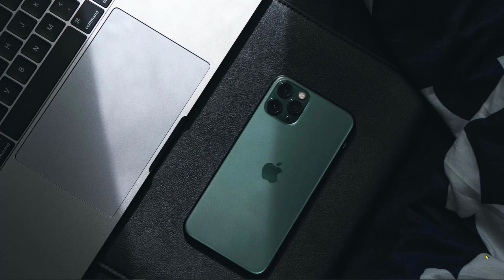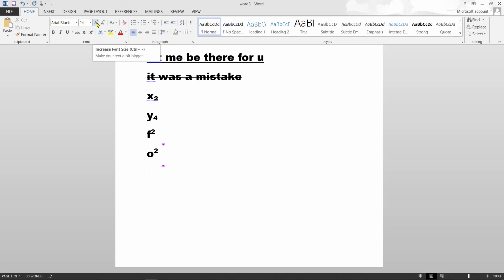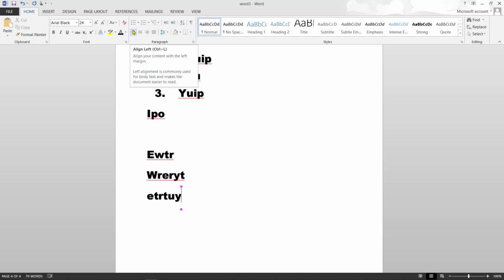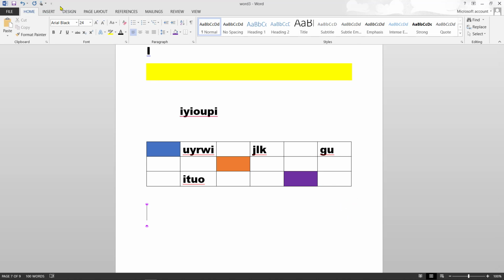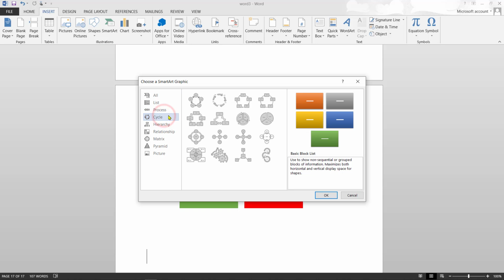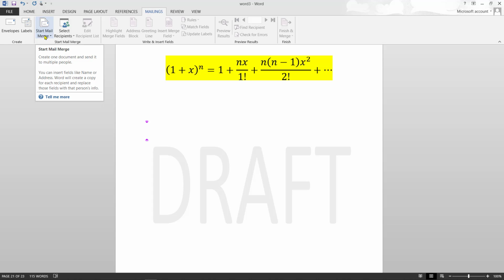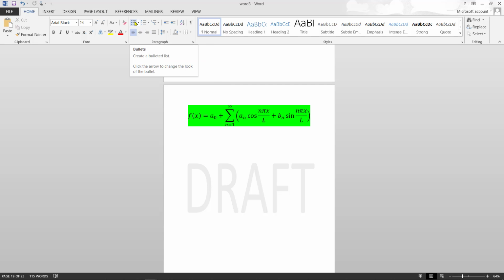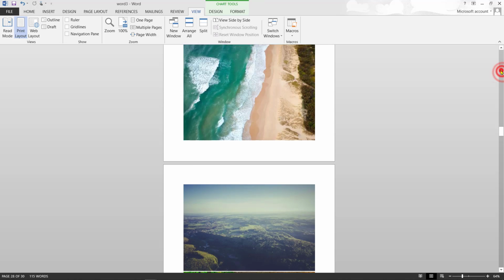Word Beginner Tutorial